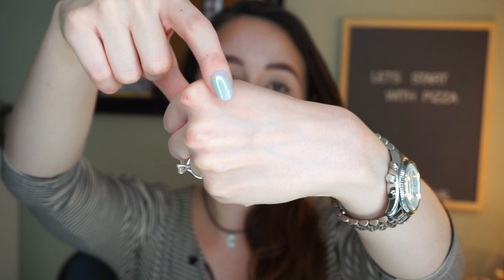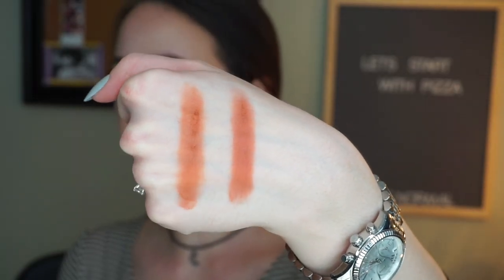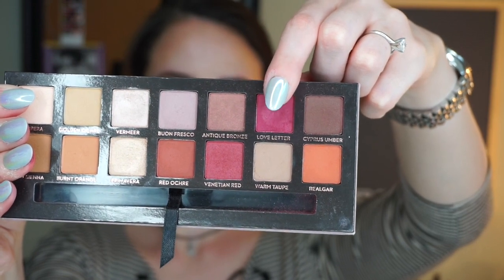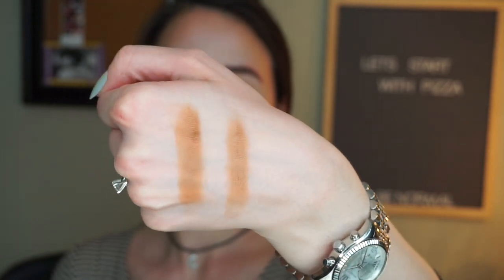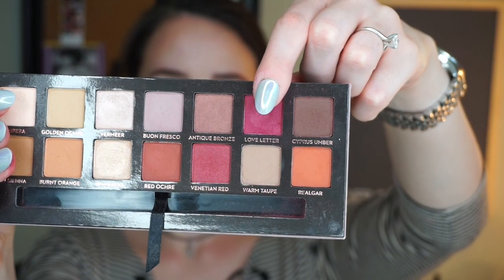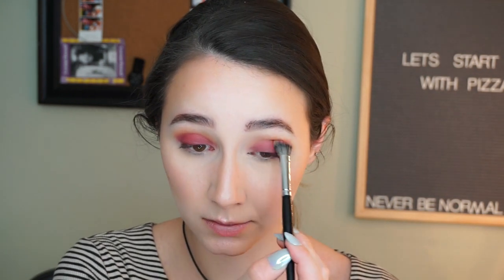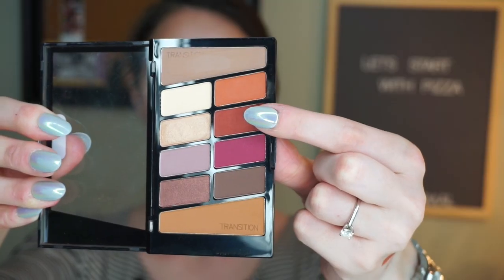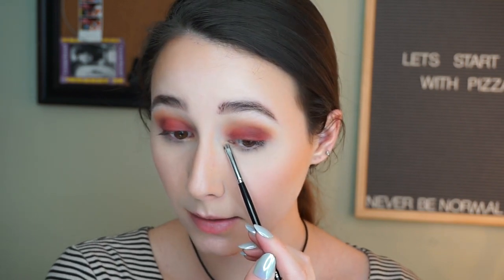ABH MODERN RENAISSANCE DUPE?! | WET N WILD ROSE IN THE AIR PALETTE SWATCHES, TUTORIAL, AND WEAR TEST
SWATCHES: 1:07
TUTORIAL: 4:30
WEAR TEST: 10:50

Other sites you can follow me on to see my looks and such: